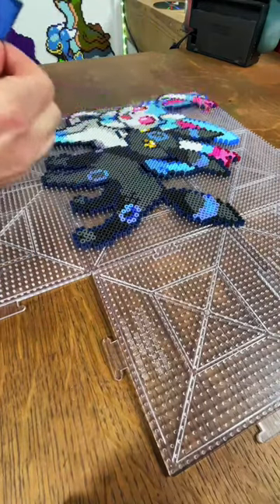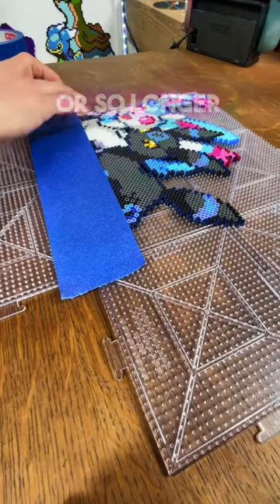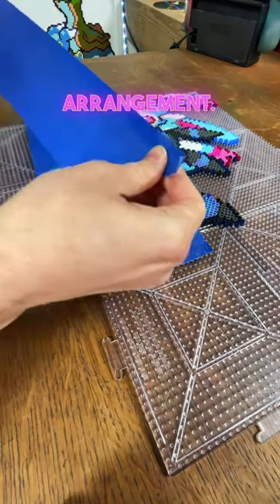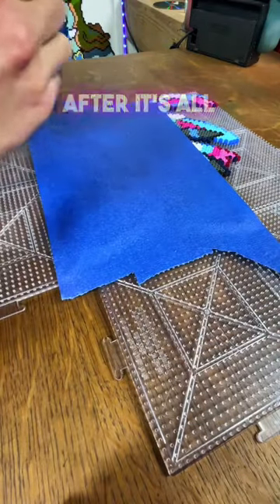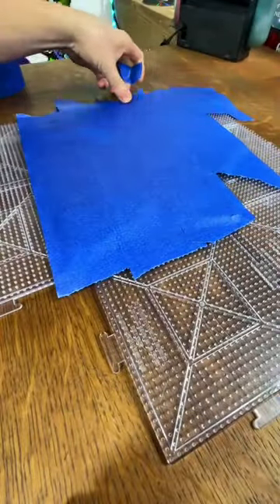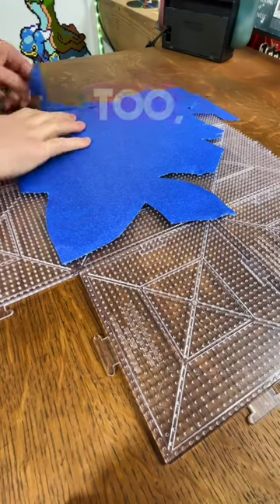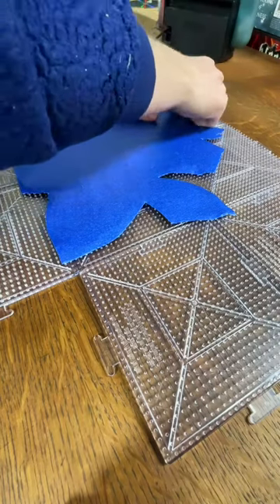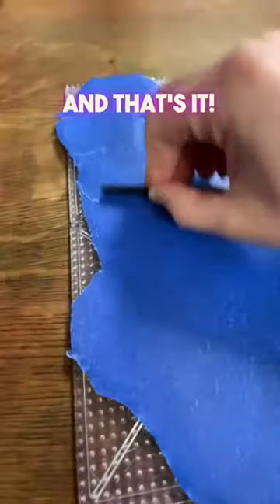Tape method tutorial using PERLER Beads! DIY, Pixel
Join me on my Pokémon Perler Bead journey! I plan on making all the Pokémon including from Pokémon Scarlet and Violet!!

Tape method tutorial! In this video I’ll show you how to place tape down the best way! Hopefully this tape tutorial and tips will help you make your very own Pokémon perler bead projects. I’ll help you if I can. I put out daily videos. If you need more tutorials on how to make your own perler bead projects, just let me know I am happy to make more of these videos